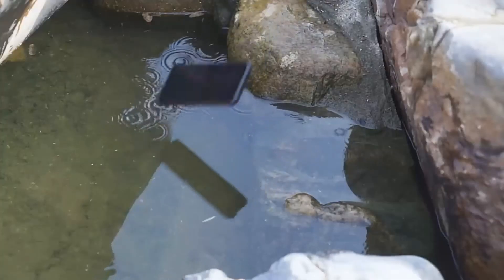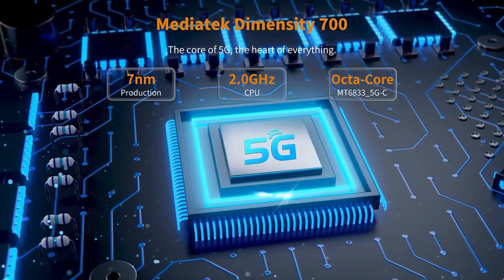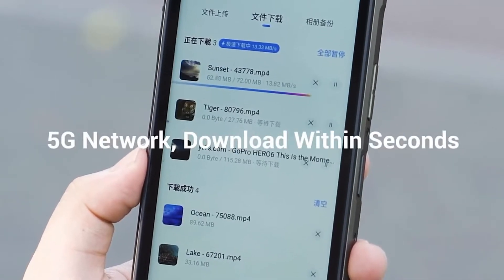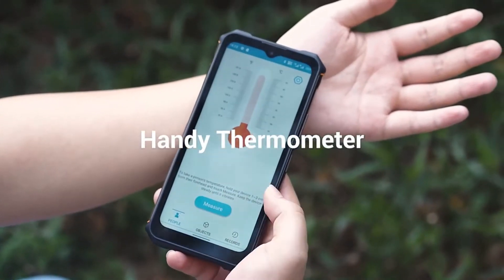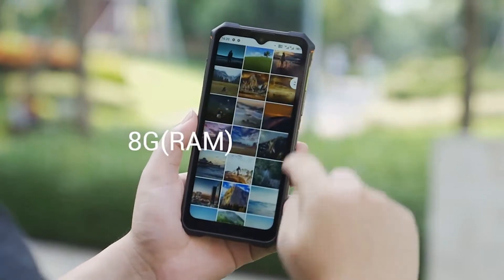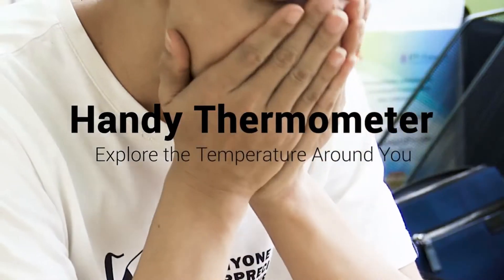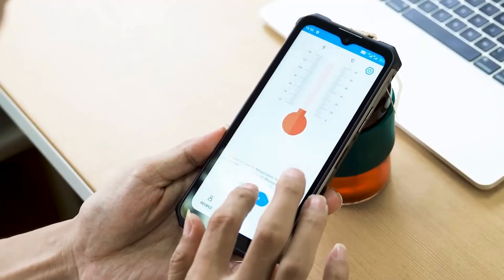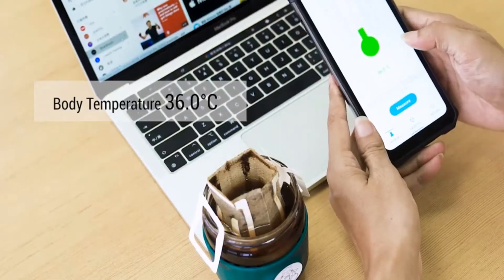New 5G Rugged Smartphone 2021 OUKITEL WP13 Global Version Review - Specs - Price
OUKITEL WP13 Price

[World Premiere] OUKITEL WP13 Global Version 5G Rugged Smartphone NFC 8GB+128GB 5280mAh 6.52''HD+ Mobile Phone 48MP MT6833 Phone